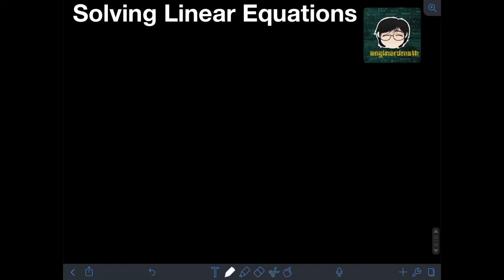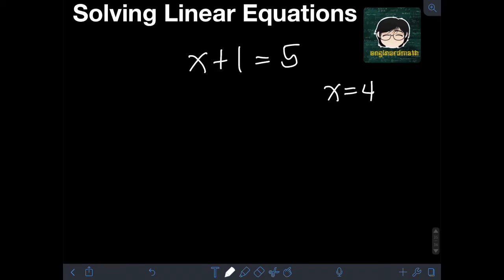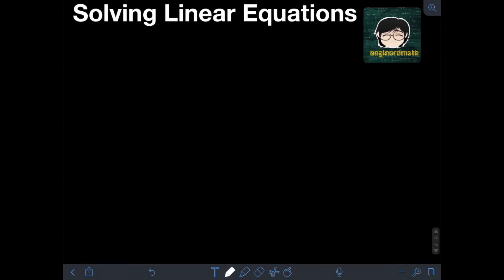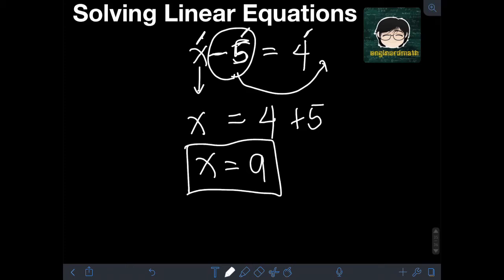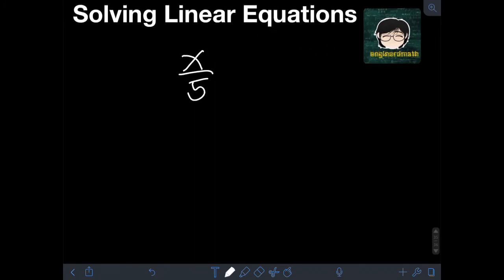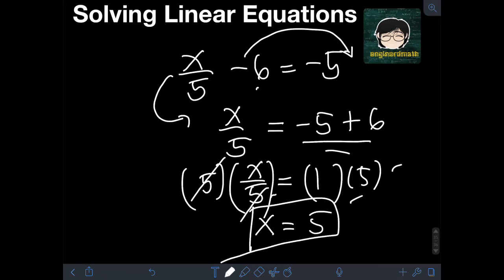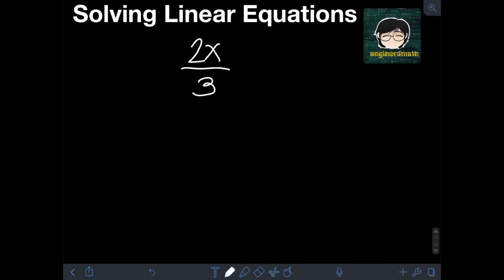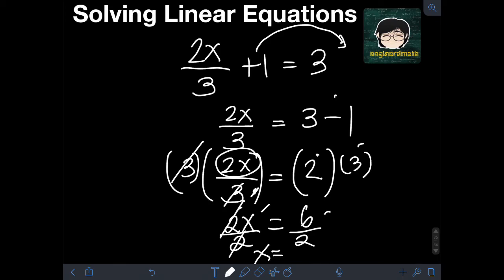Solving Linear Equations (English)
Hi guys! This video discusses how to solve linear equations. We will solve several examples to illustrate the process of solving linear equations. Happy learning and enjoy watching!